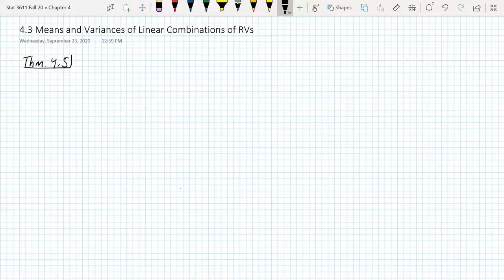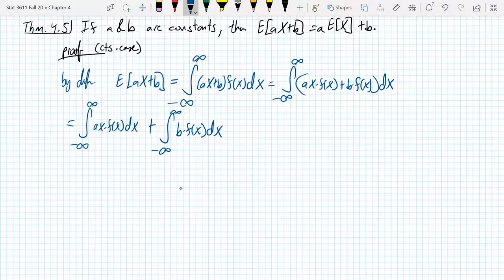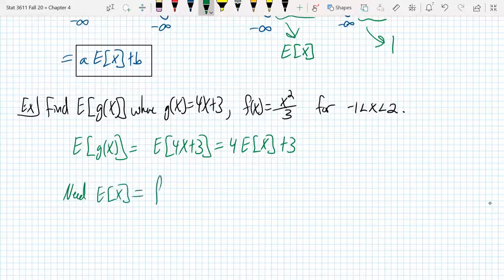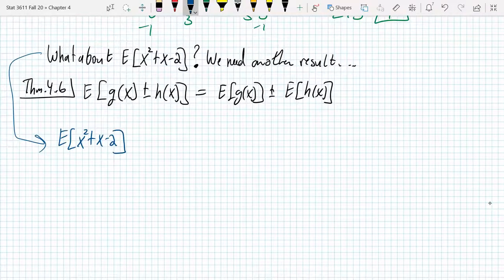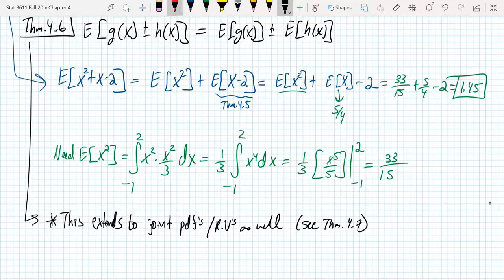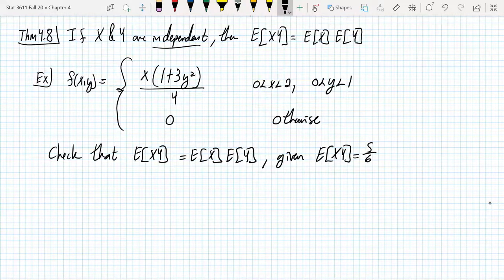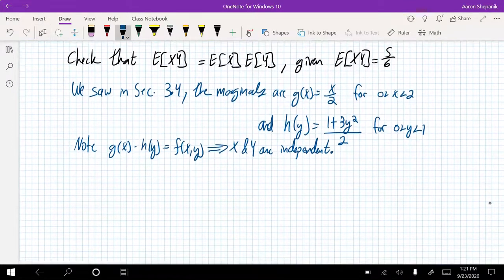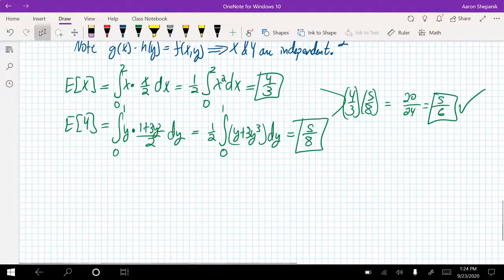Expectation of Random Variables-Linear Combinations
We look at some theroems that may provide some time saving techniques for computing Expectations.